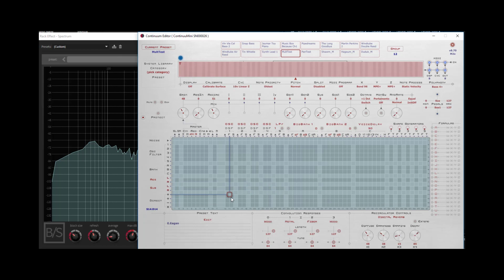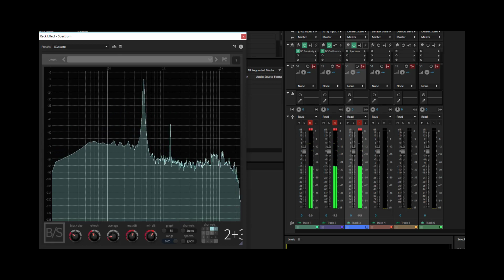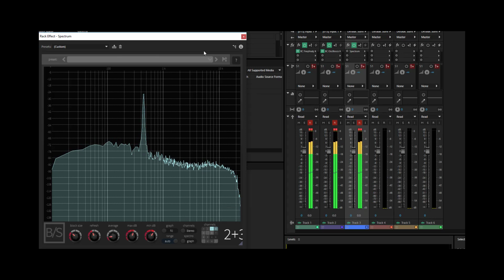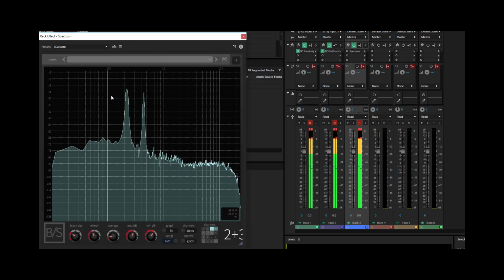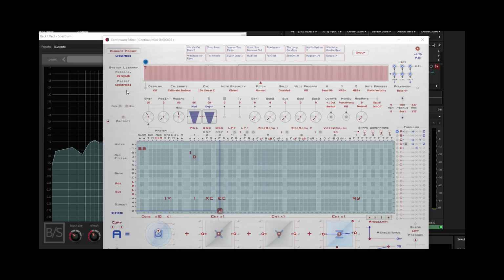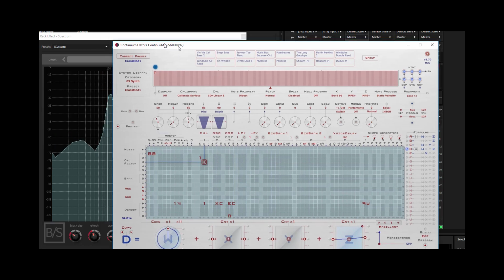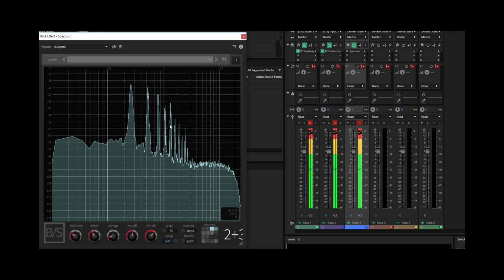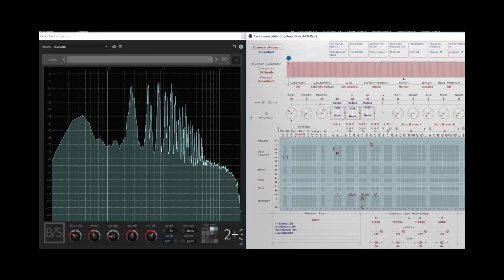Haken Continuum EaganMatrix Programming - The Signal Multiplier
Simple run through of the new Signal Multiplier function for the ContinuuMini (and Continuum when new release is out). Now Ring Modulation effects can be added to the already enormous arsenal of EaganMatrix sonic possibilities.